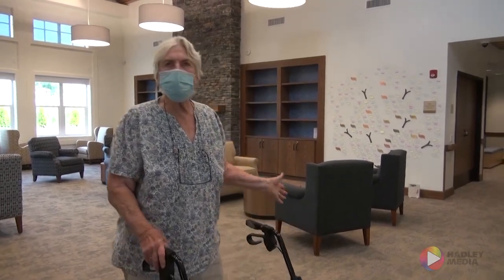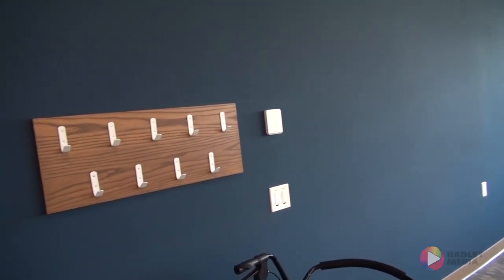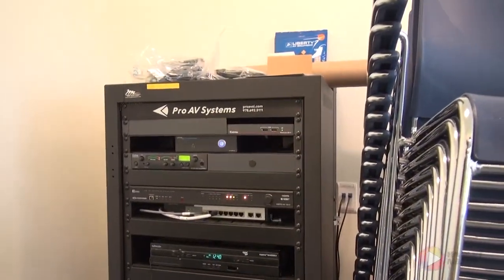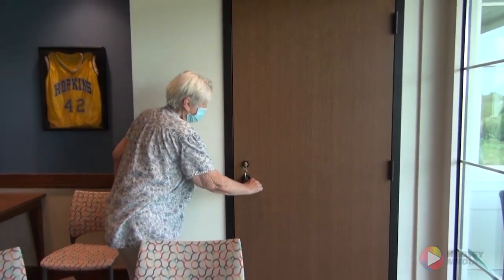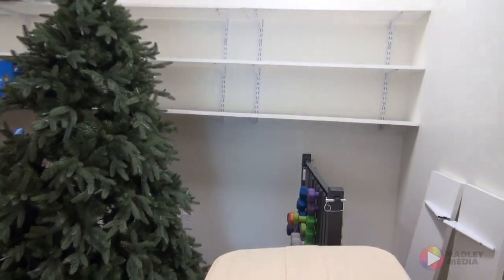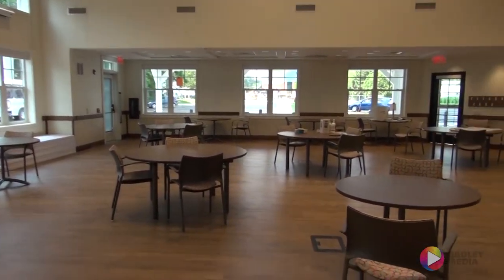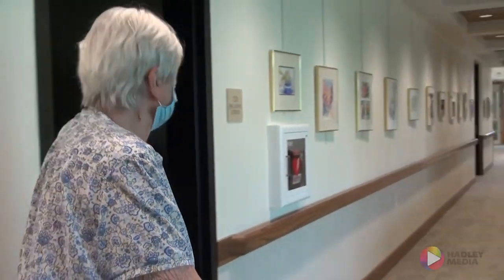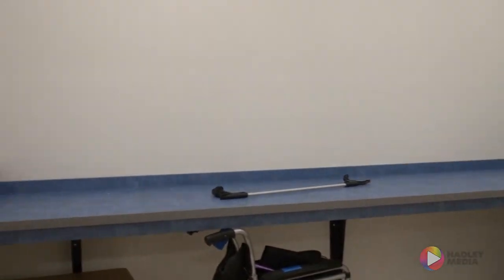Touring the Senior Center with Jane Nevinsmith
Jane Nevinsmith conducted a tour for the new Senior Center for Hadley Media to share with local residents.